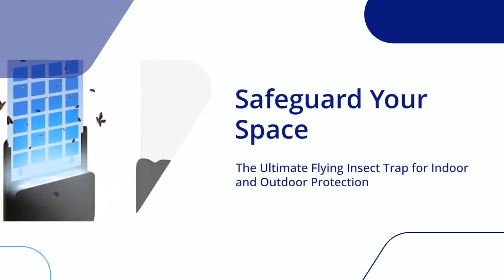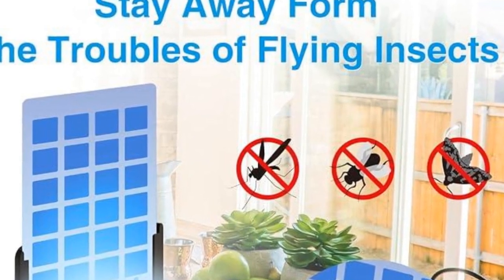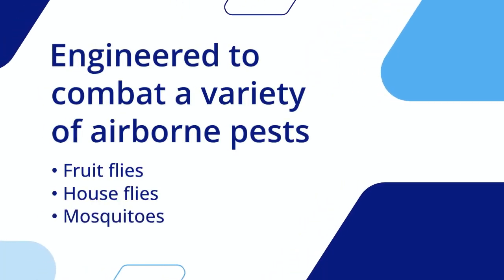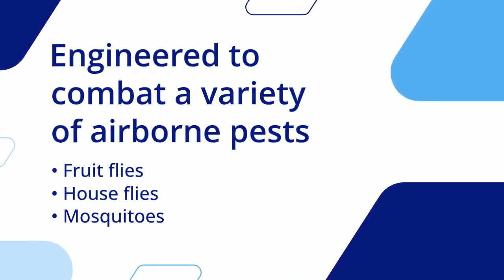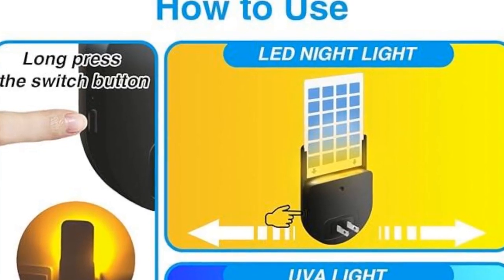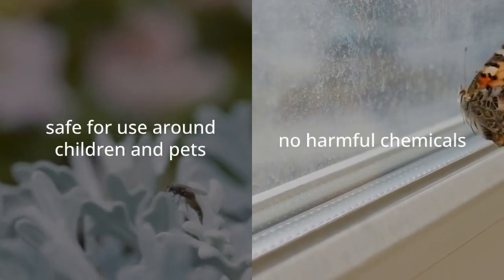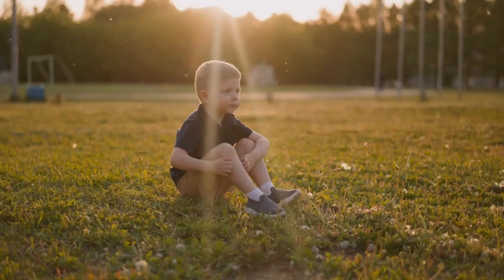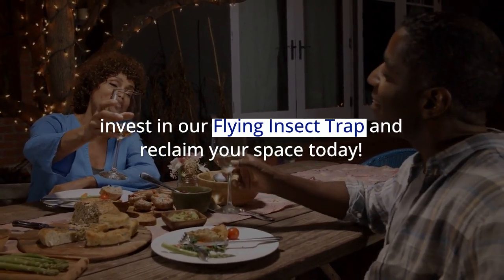The Ultimate Flying Insect Trap for Indoor and Outdoor Protection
Say goodbye to bothersome flying insects with our advanced Flying Insect Trap. Designed for both indoor and outdoor use, this powerful device efficiently captures fruit flies, house flies, mosquitoes, and other nuisances, keeping your space clean and comfortable.